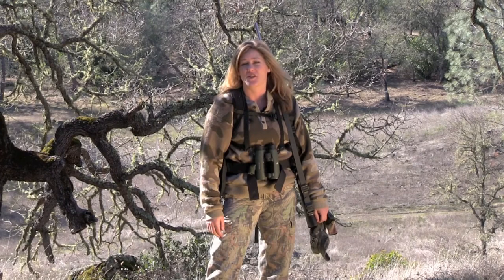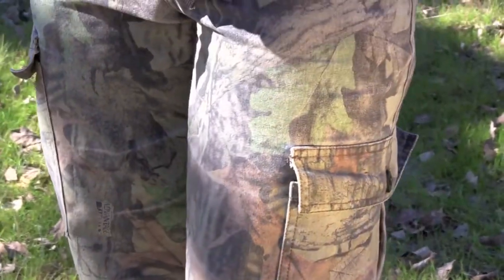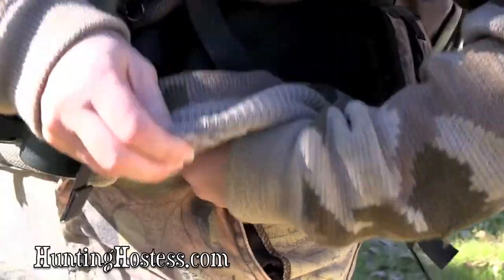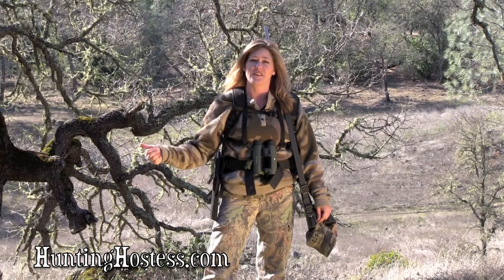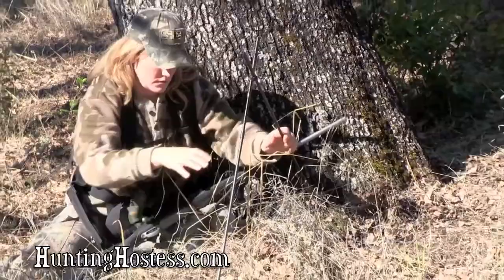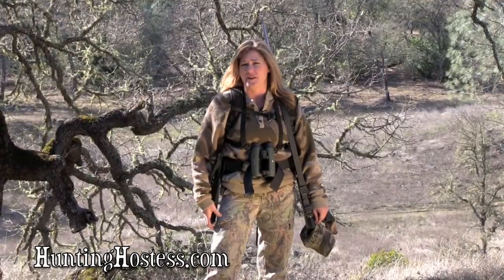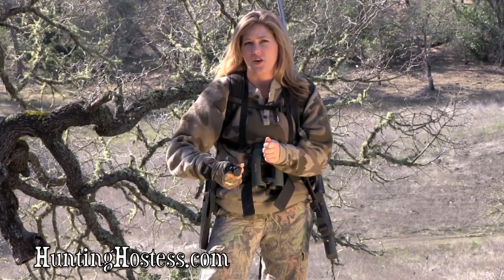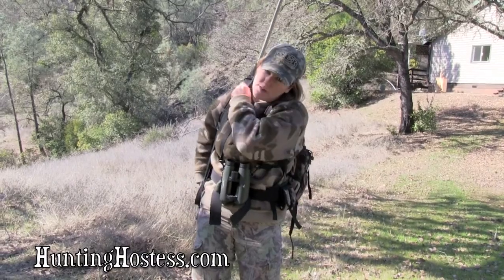Hunting Hostess TV: For Women Hunters: Gear, Clothes and Gloves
Finally! A platform for women to learn basic tip about hunting and fishing.